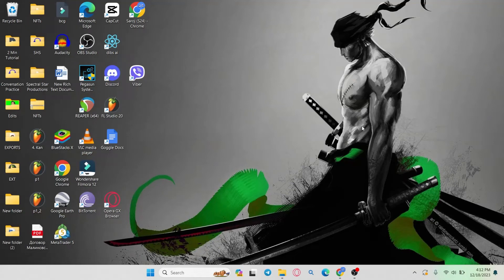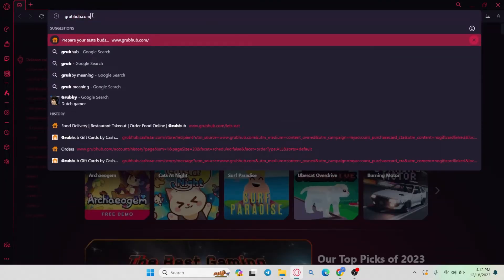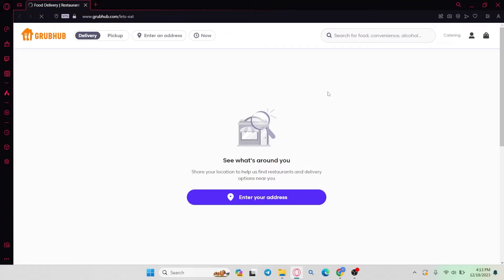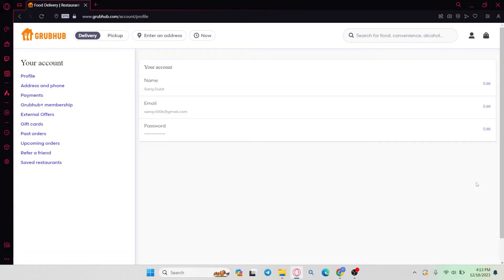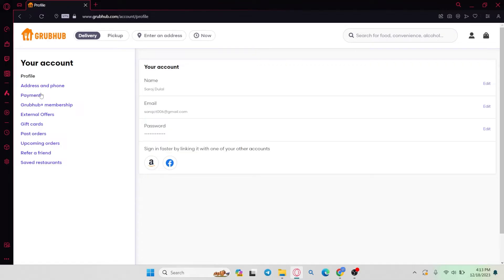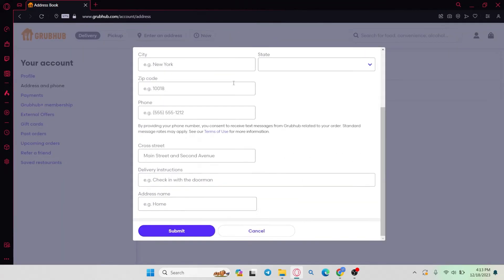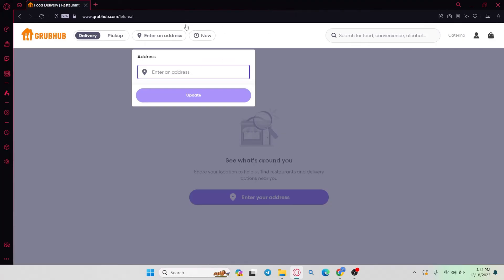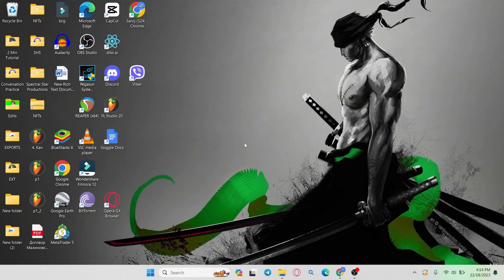How to Change Language on Grubhub 2023?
Embark on a global culinary adventure by learning how to change the language on Grubhub. In this quick tutorial, we guide you through the simple steps to customize your language preferences, ensuring a user-friendly and personalized dining experience. Whether you're a traveler or just want to explore diverse menus, watch now and savor the convenience of navigating Grubhub in your preferred language!